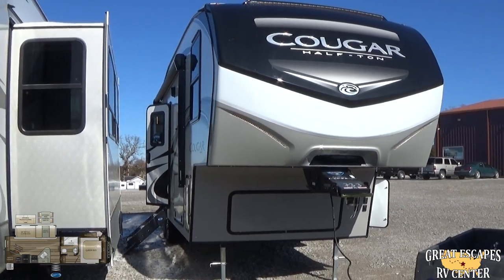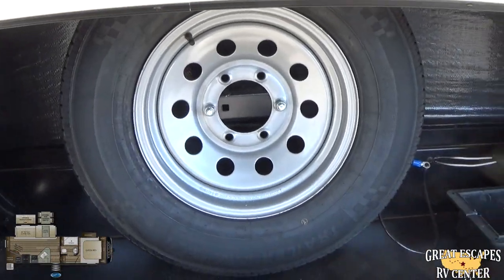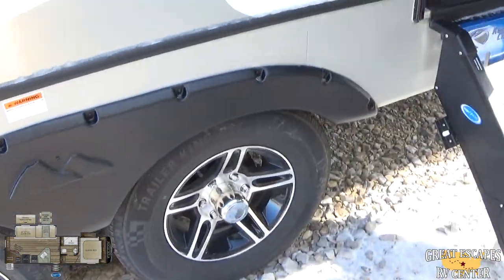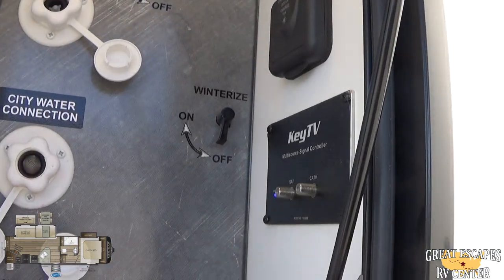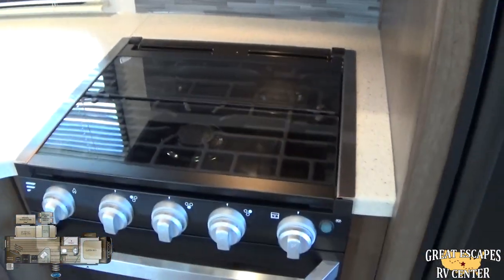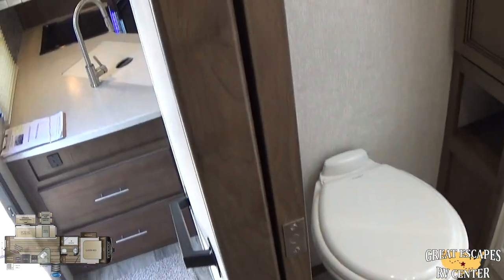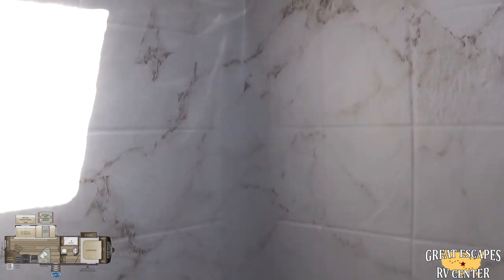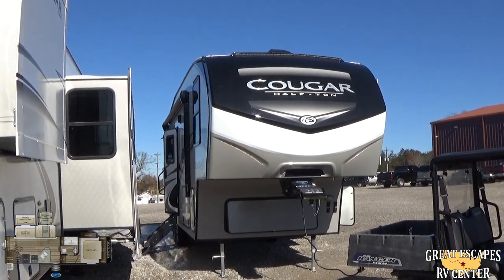2020 Keystone Cougar Half Ton 25RES - Great Escapes RV Supercenter